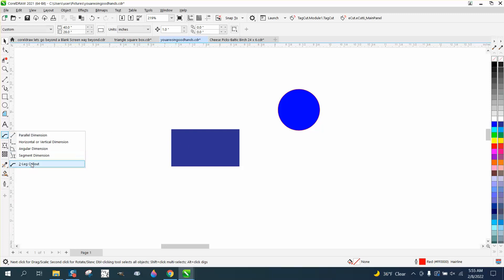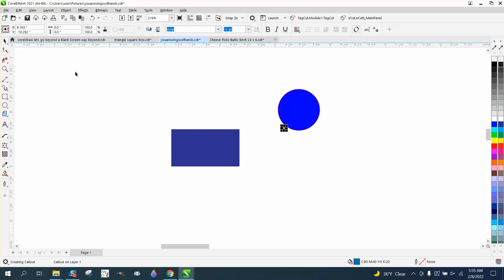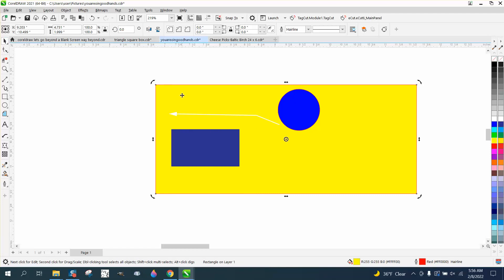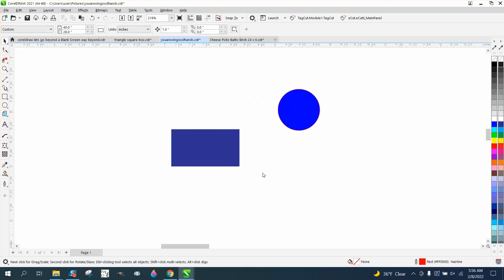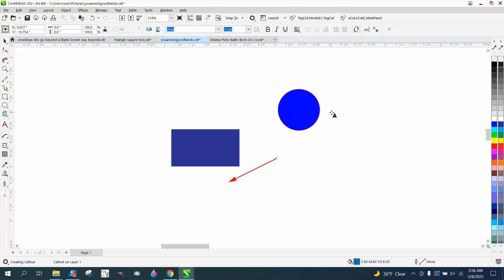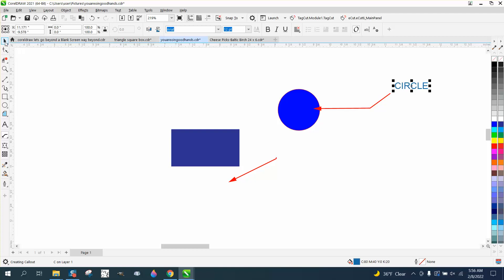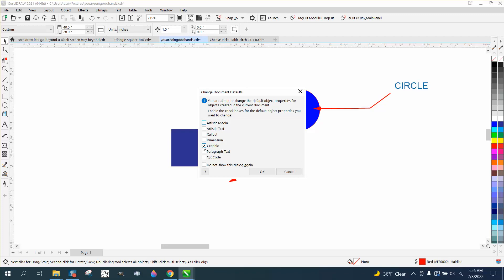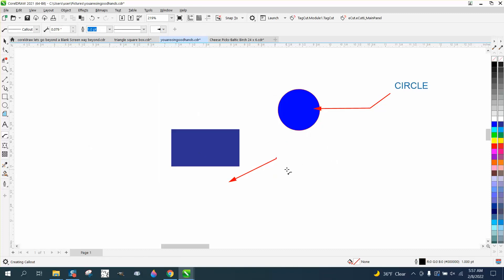Corel Draw Tips & Tricks Change your 2 leg CALL OUT Color